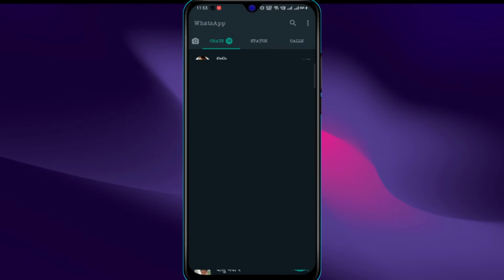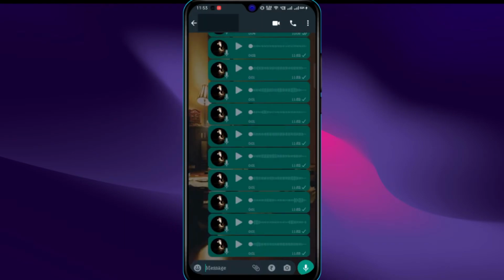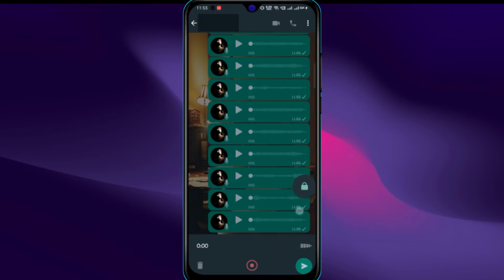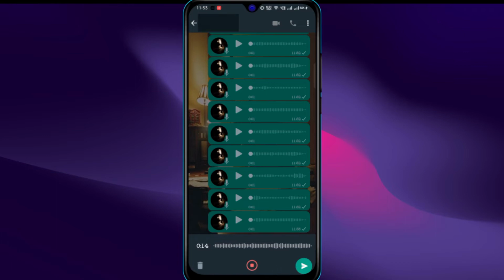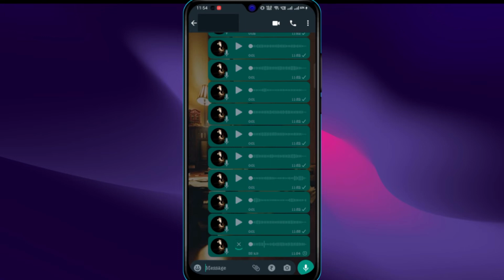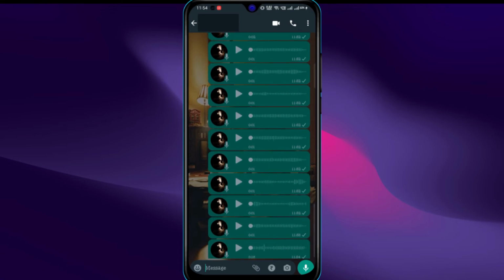How to Preview Voice Message on WhatsApp Before Sending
Open a chat on WhatsApp.
Touch and hold the mic button to start recording.
Then drag the mic button upwards to go handsfree mode.
There you will see delete, stop, and send buttons.
To preview.
Tap on the red stop button.
The recording will stop.
Listen to the audio.
Delete it if you think it’s not right.
Or tap on the send button if the audio is alright.

There you have it, previewing voice messages on whatsapp before sending  is that easy.